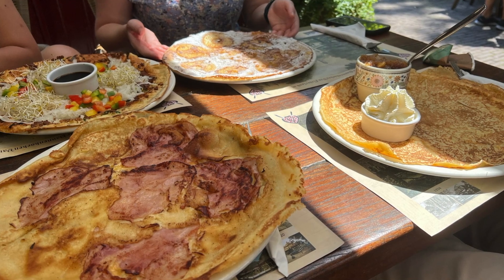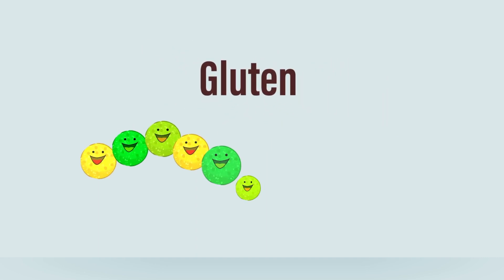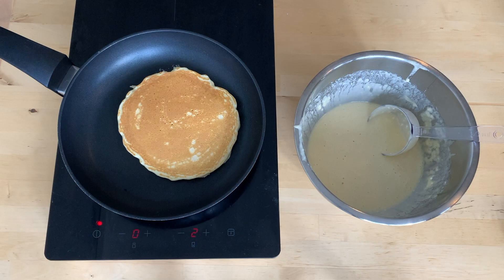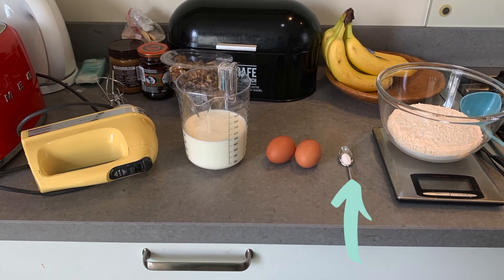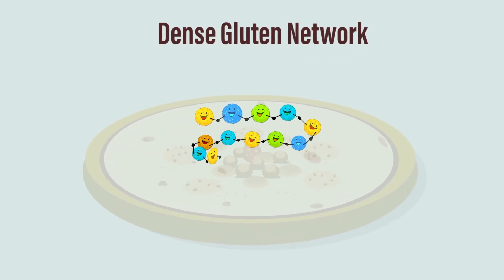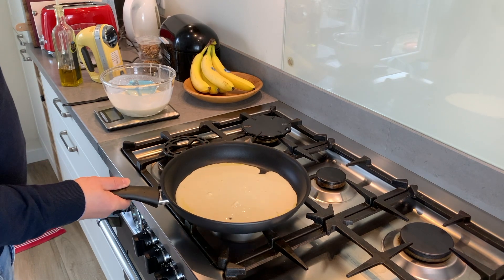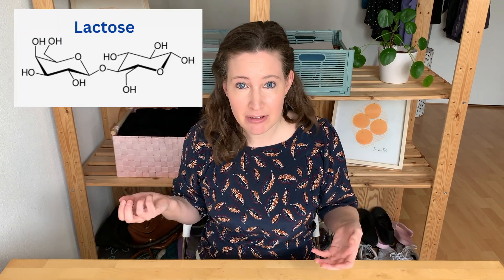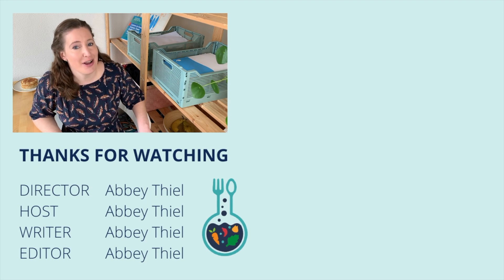From Fluffy to Flat: The Chemistry of Pancakes Compared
When I ordered my first pancake in The Netherlands, I was pretty surprised to see what came out on the plate.

This super flat, speckled brown "pancake" wasn't what I thought of as a pancake at all. Not the fluffy, tall flapjacks I'd grown up with in the U.S.

To investigate the differences, I asked my Dutch friends if they could show my how to make their traditional pancakes.